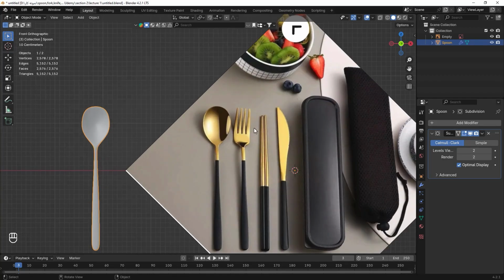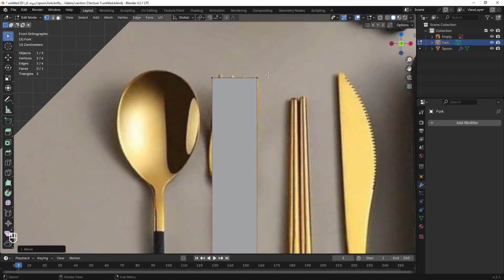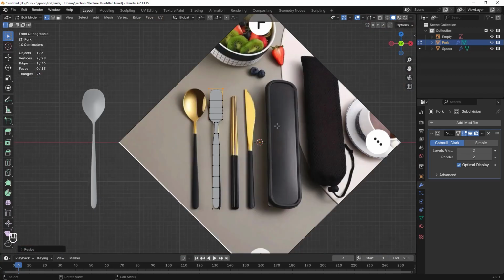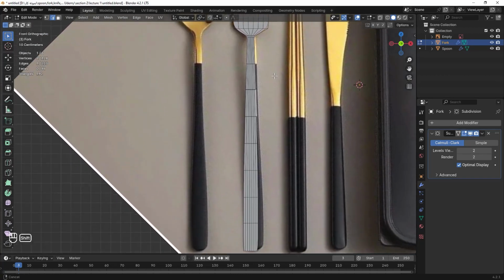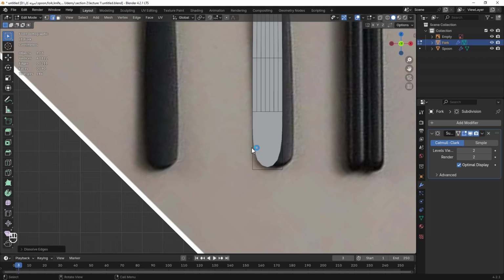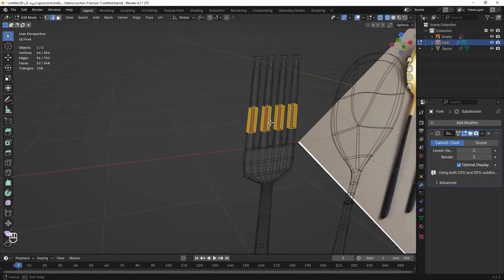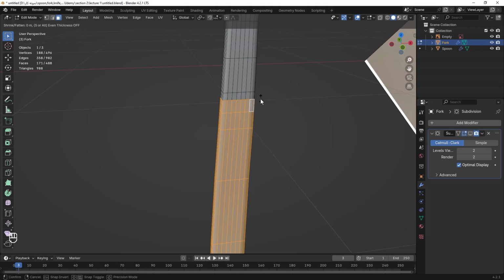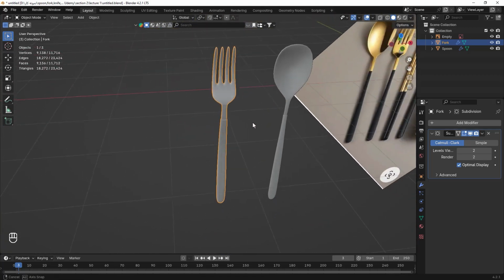Fork Modeling ➠Section 2👉Part 1➠Chapter 2